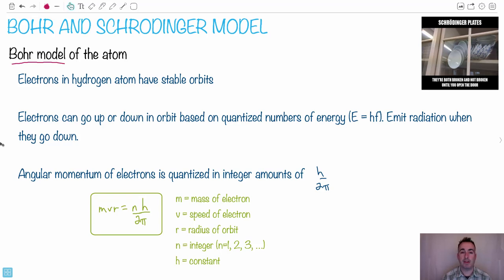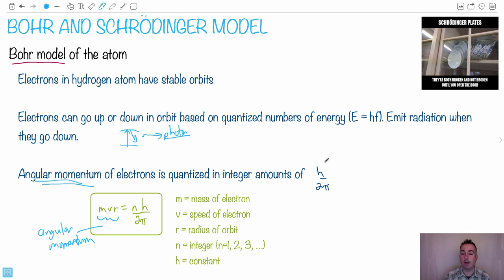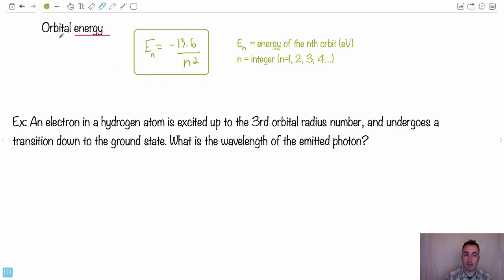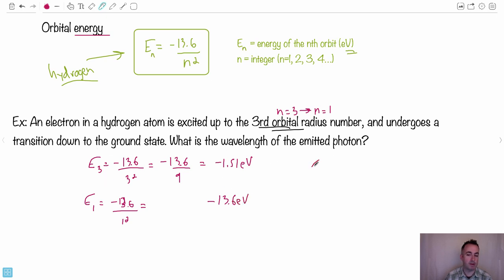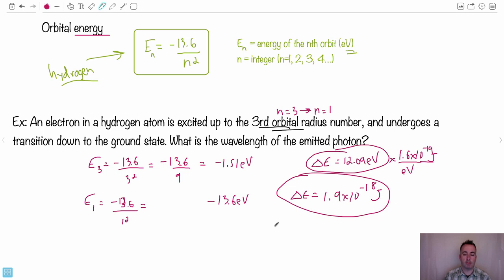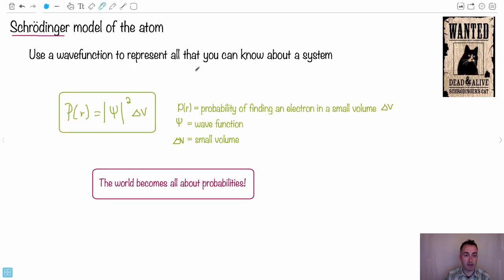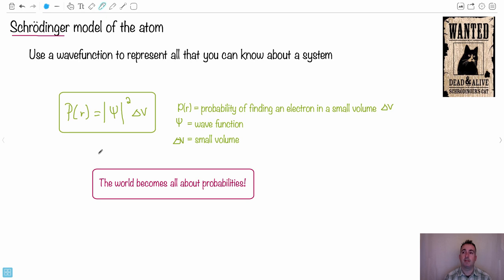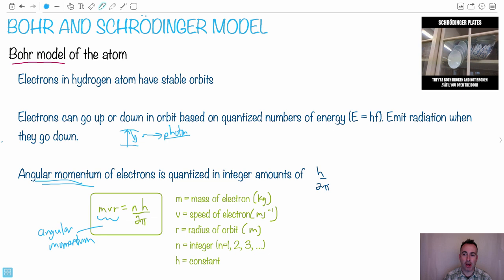Bohr and Schrodinger model [IB Physics HL]